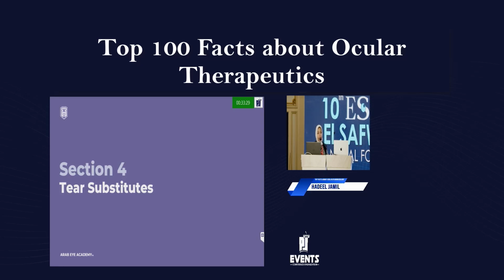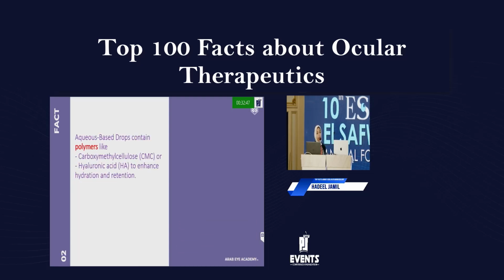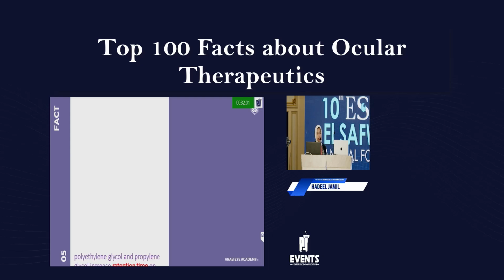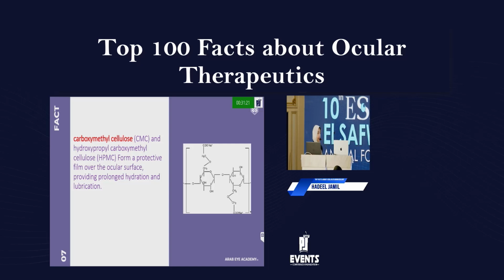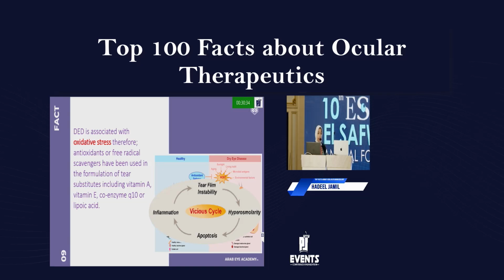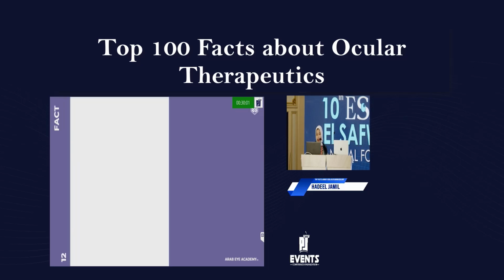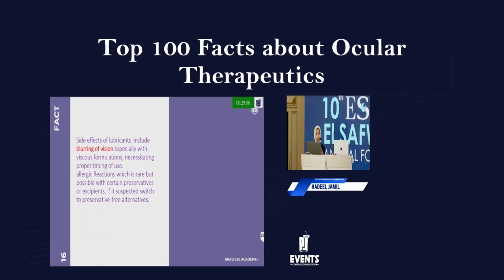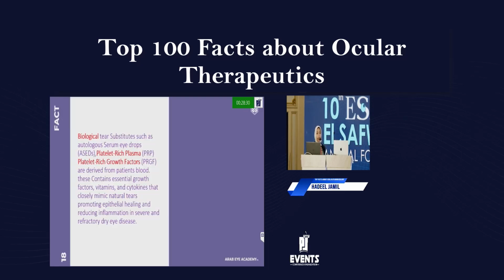Beyond Dryness: Understanding Tear Substitutes.| Dr. Hadeel Jameel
Arab Eye Academy (AEA) presents:"𝐓𝐨𝐩 𝟏𝟎𝟎 𝐅𝐚𝐜𝐭𝐬 𝐚𝐛𝐨𝐮𝐭 𝐎𝐜𝐮𝐥𝐚𝐫 𝐓𝐡𝐞𝐫𝐚𝐩𝐞𝐮𝐭𝐢𝐜𝐬"

▶ Join now and invite your friends.. it is totally free 😅
▶ For more educational materials, follow our Facebook and Instagram pages.